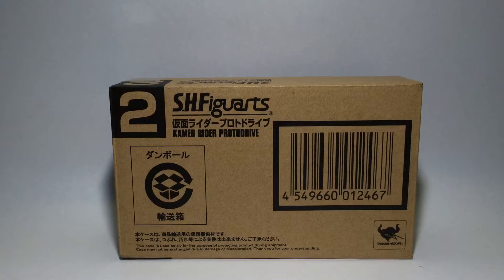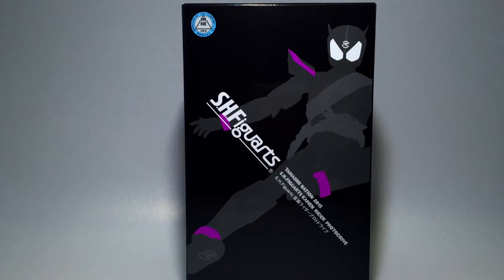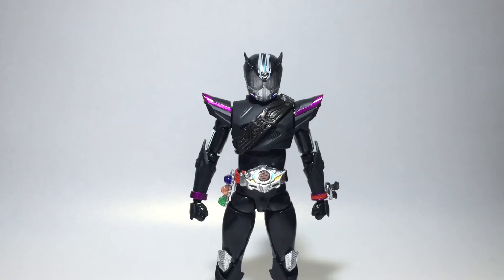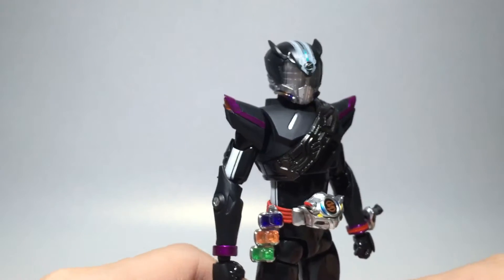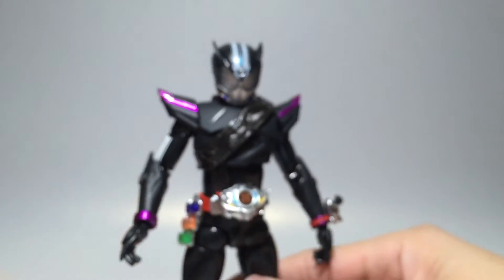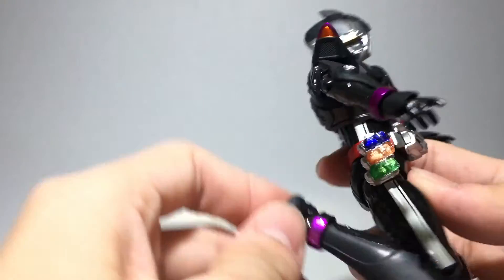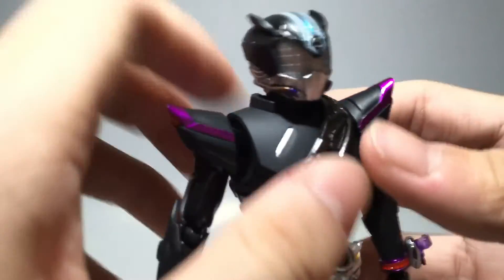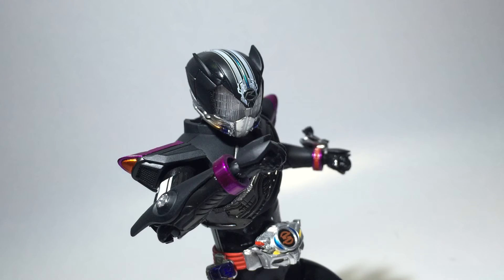SHFiguarts Kamen Rider Protodrive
In this video we'll be taking a look at Chase's very first rider form!

Very impressed by this figure A LOT.
The box has a different looking layout and it has a really nice gloss finish on it.
Figure is done in really consistent matte black and metallic purple paint and the improvements done on this figure are amazing.

This guy is a 10/10. What else can I say?

I hope you guys enjoy this review! Do leave a